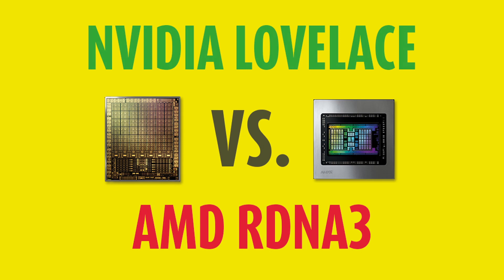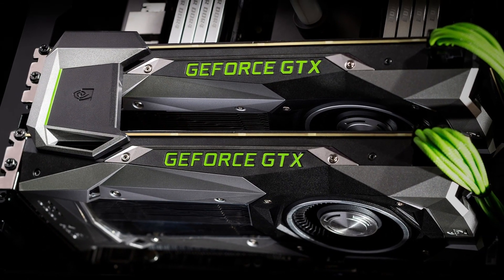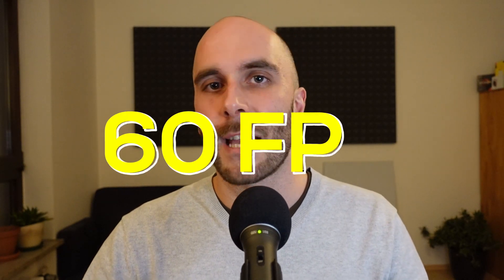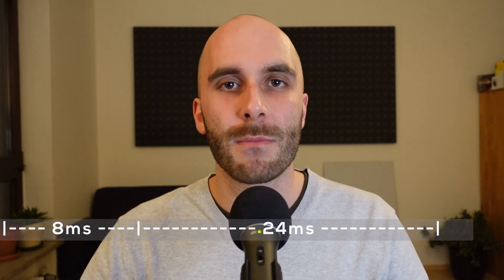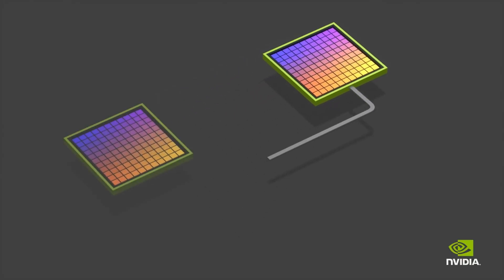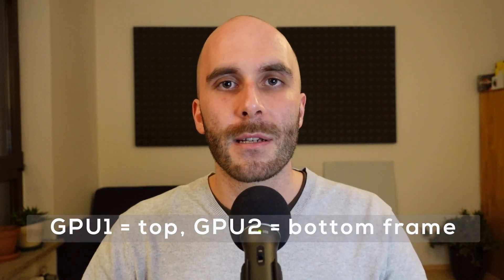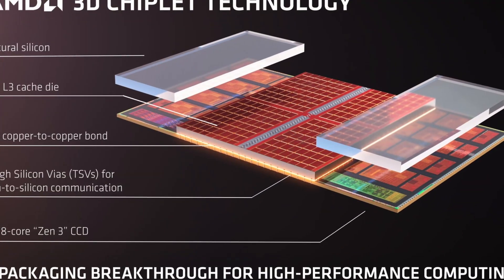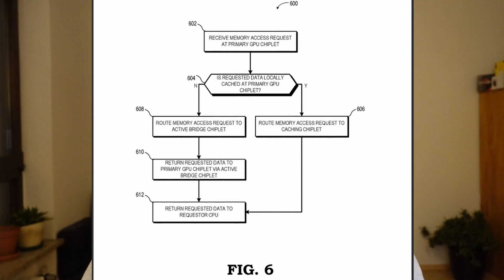How RDNA3 is solving MCM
RDNA 3 aka AMDs Radeon RX 7000 Series will be the first true MCM GPU for gamers. In this video I will talk about the issues MCM GPUs face and what tech RDNA 3 might use to outperform monolithic designs.

0:00 Intro
0:26 Chiplets & multi-GPU
1:16 Latency & frame-times
3:52 Specs & interconnects
7:15 New AMD Patent
8:51 Moldular vs Monolithic
10:37 Nvidia?
11:28 Final thoughts